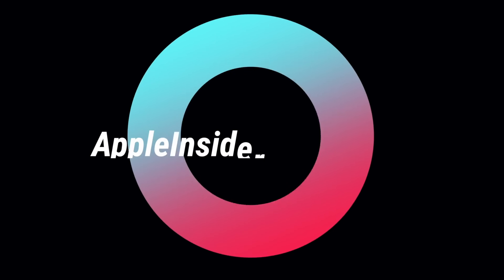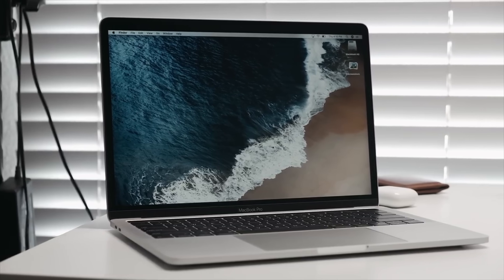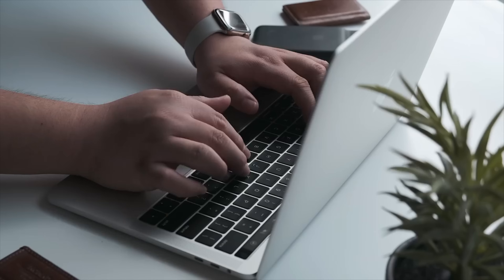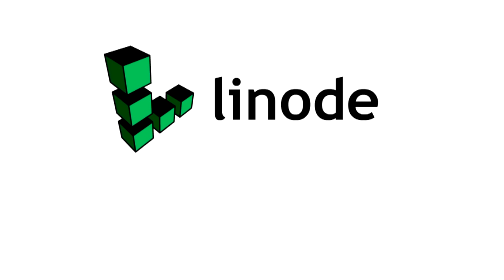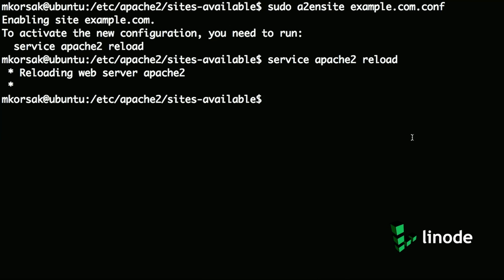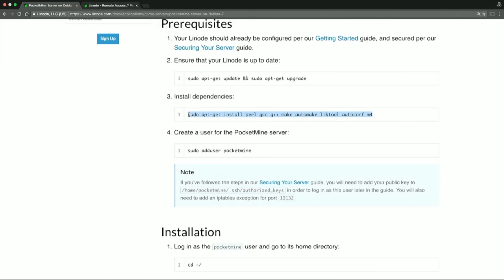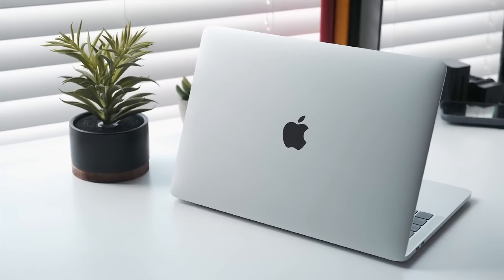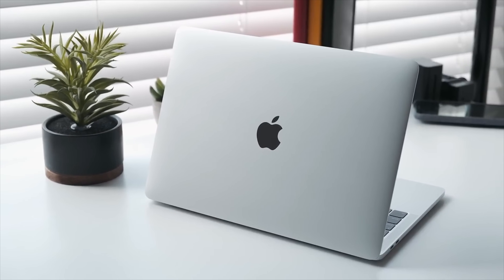What Changed with the Base 2019 13" MacBook Pro!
Apple updated the base model 13-inch MacBook Pro, doing away with the physical function keys and replacing it with the TouchBar. There are many other changes too. This video walks you through them!